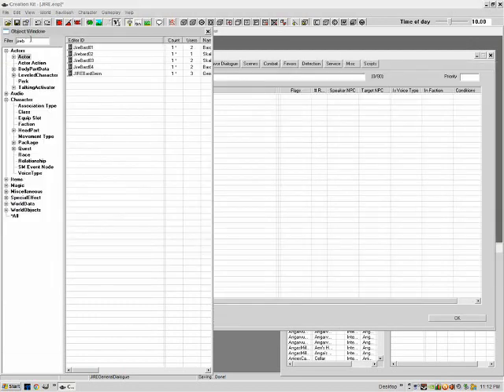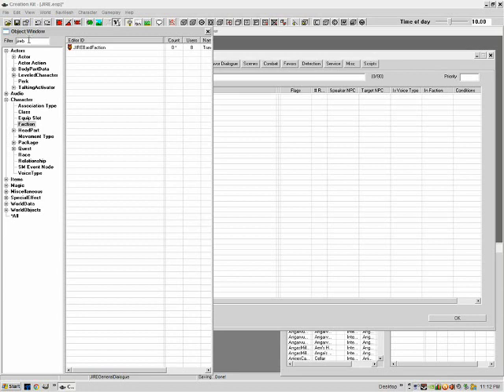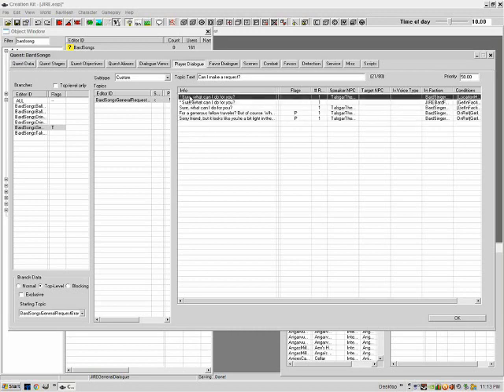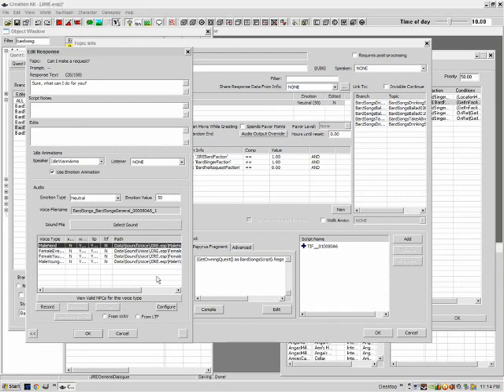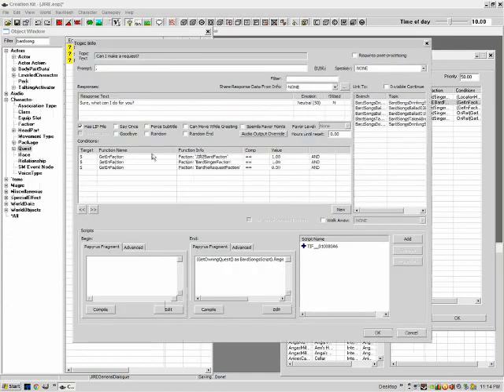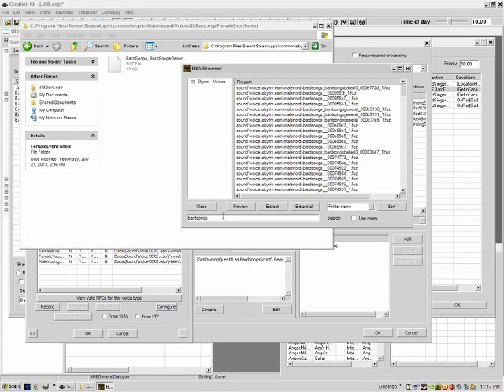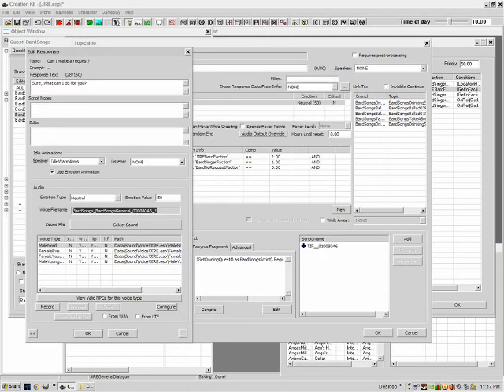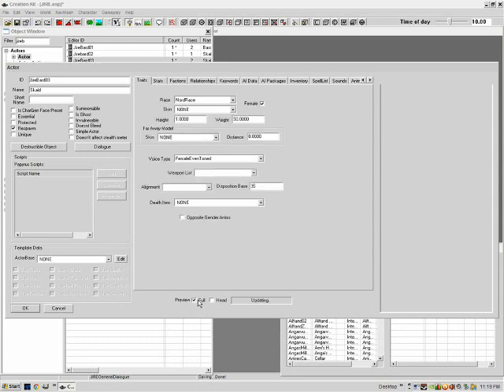Skyrim creation kit tutorial - Exterior Bards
This is the first of my own creation kit tutorials. Download link below which has required files and a Test .esp for demonstration purposes only.
I have requested this to darkfox127 so he can do a better quality one.

scripts included in the download only work with my created .esp